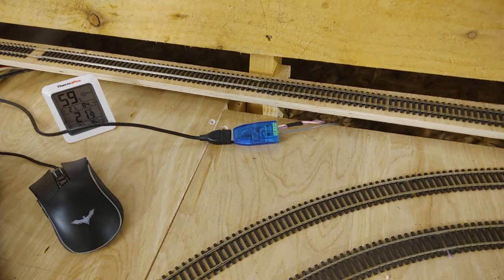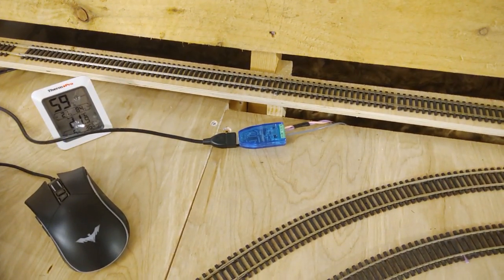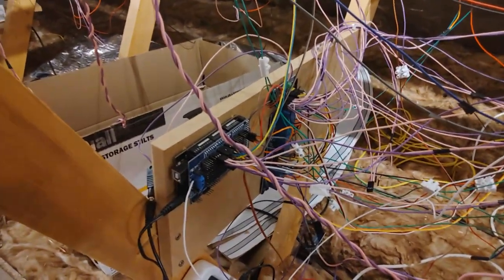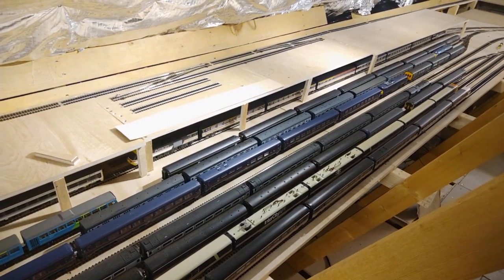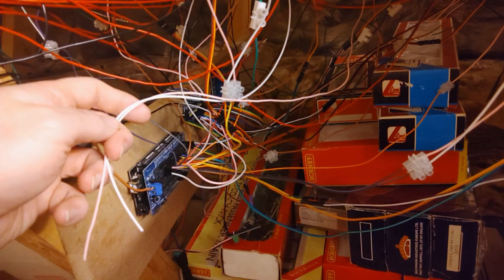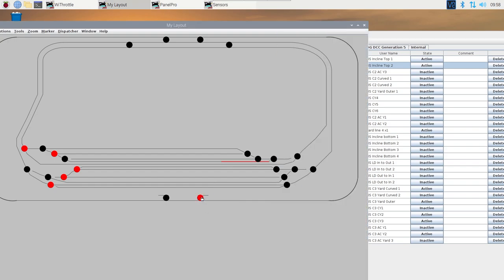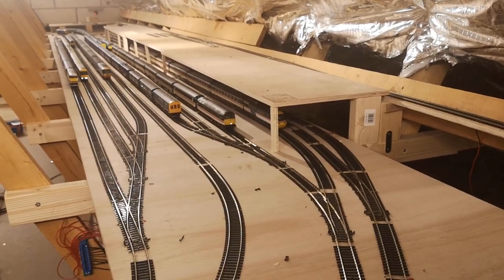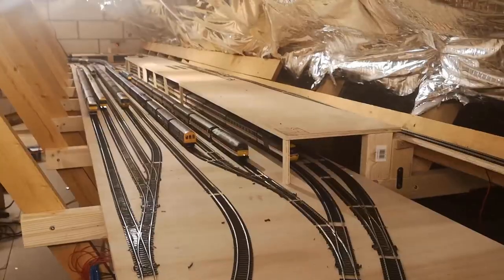Layout update - RS485 fixes, Feedback Sensors, JMRI issues and electrical interference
After giving up I've had quite a lot of help with the RS485 issues, which seem now to be resolved. In this video I go through the things I did to make it run much more smoothly.
I found some issues with JMRI which I worked out the cause of, and a workaround for, and tried to get to the bottom of a lot of electrical interference.